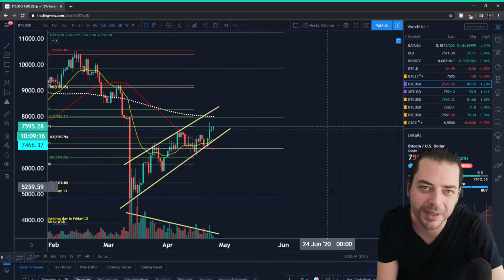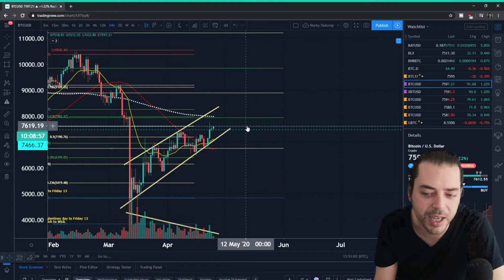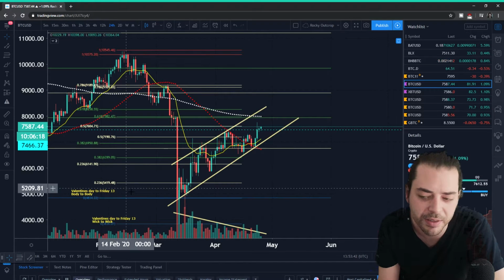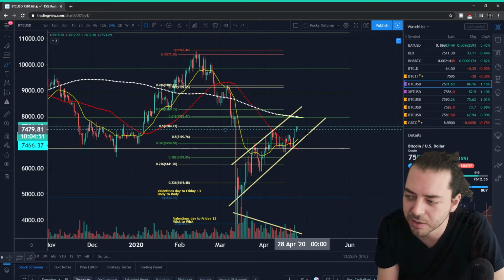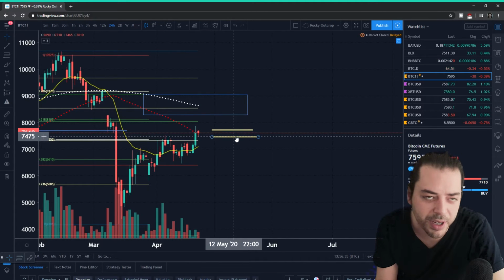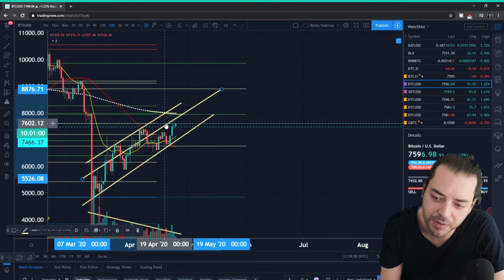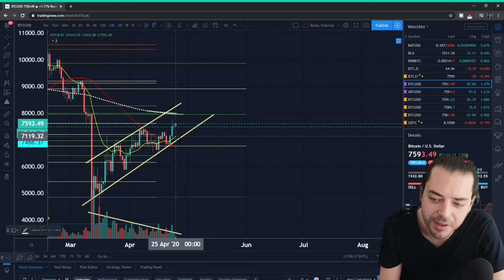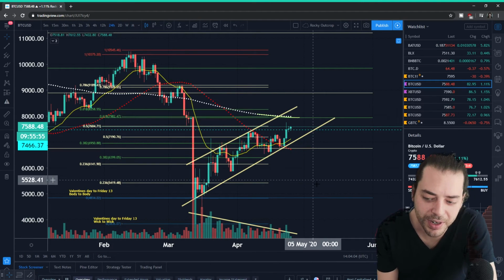Bitcoin (BTC/USD) - Daily T.A with Rocky Outcrop - April 25 Technical Analysis & Price Predictions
Join me on LBRY too. I consider YouTube to be way way out in front as number one but just so you know there are other places my videos are shared to also so check it out!

Bitcoin did it, a higher high on the four hour. Now the question is can that be sustained? Will any bearish divergence play out? Here I am back with another daily Bitcoin Technical Analysis video to help clear away some of the fog of war.

We might have to retest our 236 fib retrace. We might not, but there is a gap on the GBTC which could get filled. Not necessarily but it could.

The following indicators are used in today's video:
Exponential Moving Averages:

Oscillators:
RSI + Ema,
Stochastics
MACD

As ever check out Tradespotting for tips on using tradingview - well worth a watch Thanks for the background - here's the attribution link - it was a creative commons video - check it out - Cheers to Marius Dorus